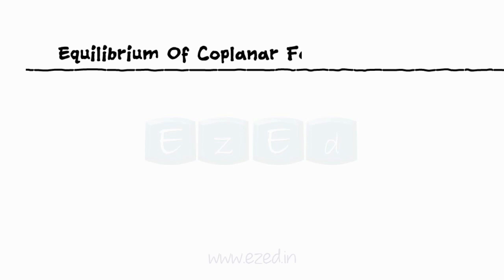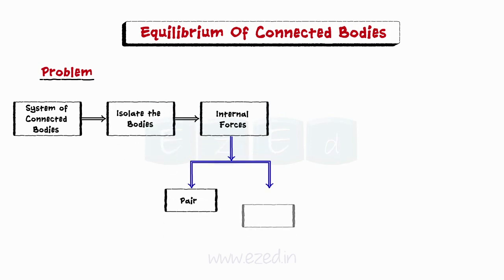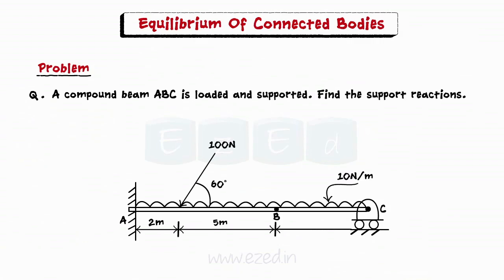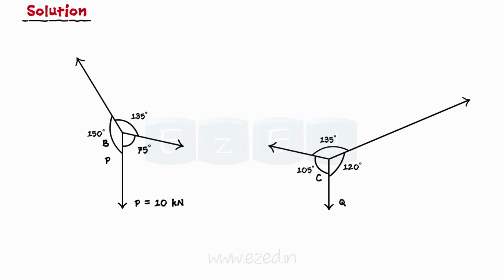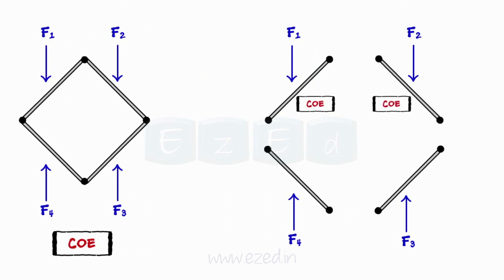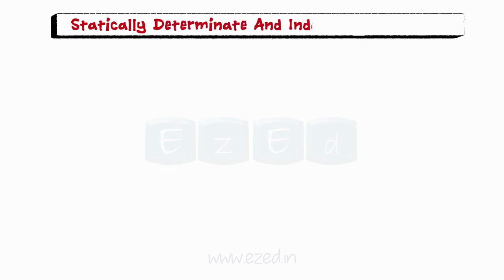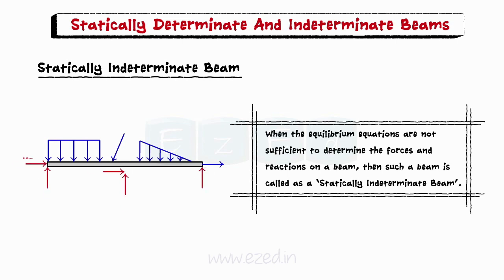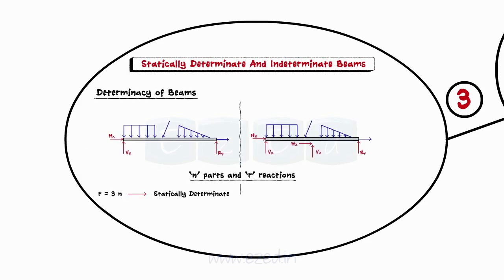Equilibrium Of Coplanar Force Systems Part IV - Connected Bodies / Pin Jointed Frames - beams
This EzEd Video explains System Of Coplanar Force System Part IV
 - Equilibrium of Connected Bodies
 - Equilibrium of Pin-jointed Frames
 - Statically determinate and Indeterminate beams